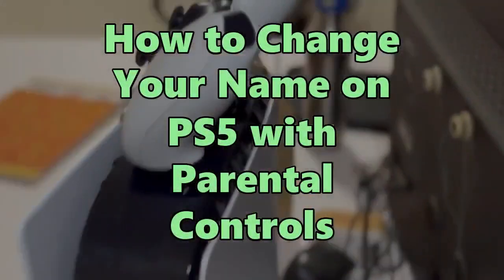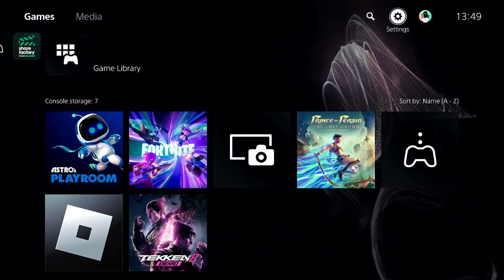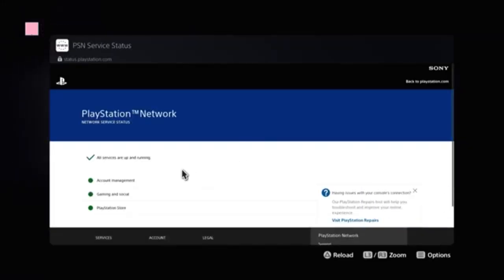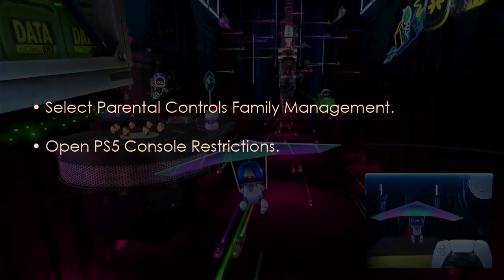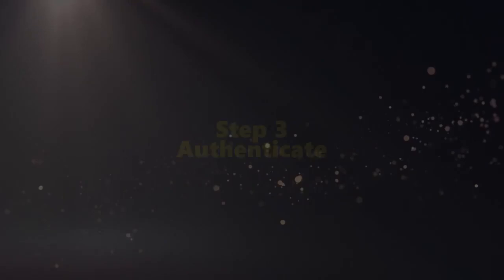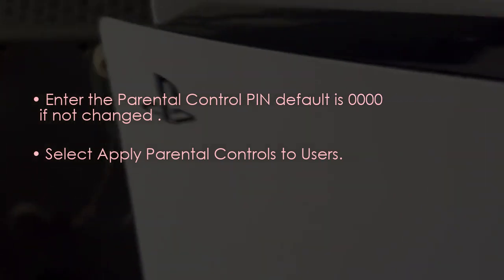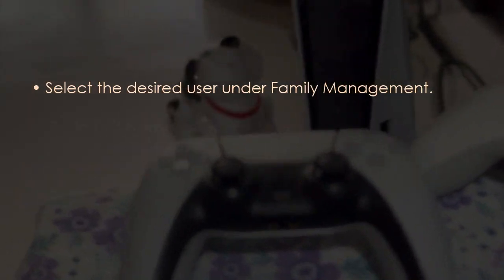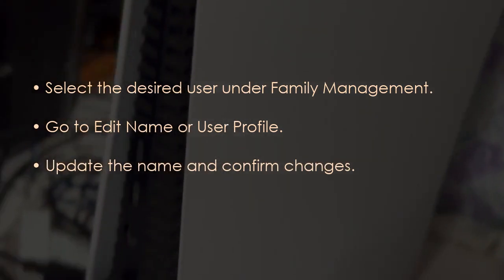How to Change Your Name on PS5 with Parental Controls